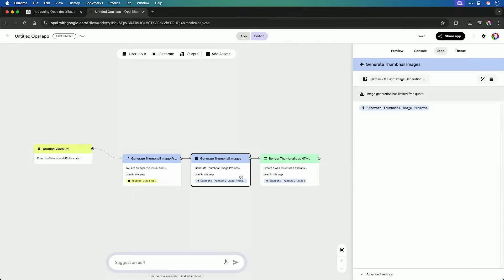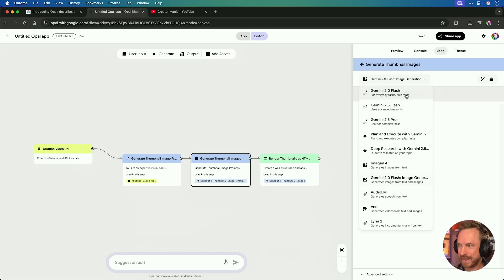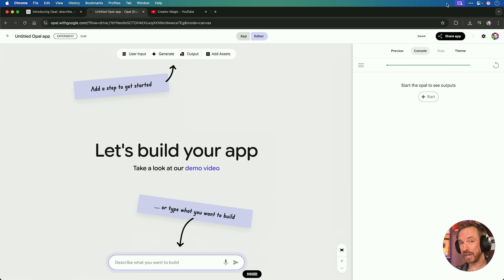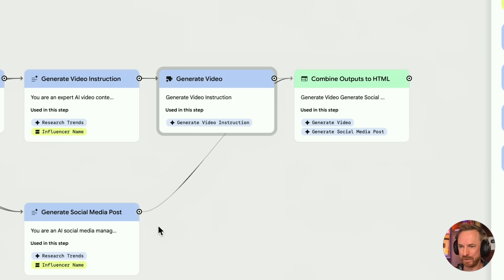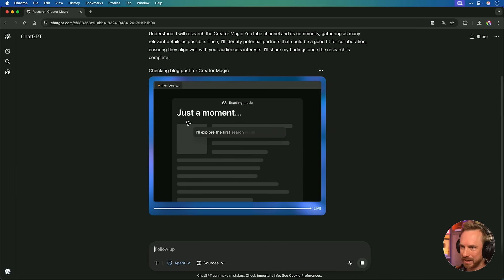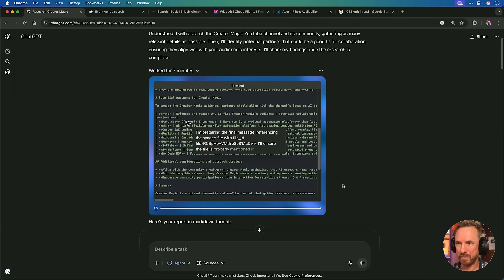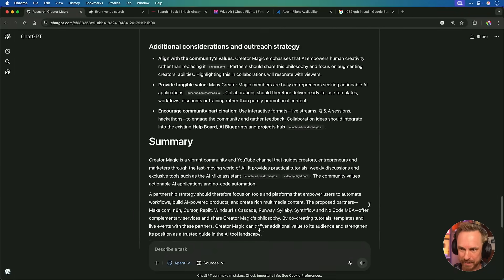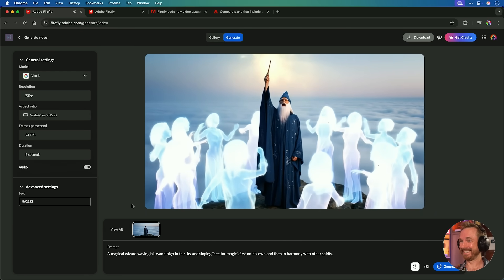Google Just Released an AI App Builder (No Code)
This week was INSANE for new AI tools. Google completely blew my mind with Google Opal, a new tool that lets you build mini AI apps just by describing them in plain English... seriously! I made three in a few minutes and you have to see it to believe it. I also put the new ChatGPT Agent to the test and it found a travel hack that saved my family over $1,000 on flights. Finally, Adobe is turning Firefly into the ultimate creative hub by letting you use Google's Veo 3, OpenAI's models, and more, right inside their app. I break it all down for you!

0:00 This Week's Insane AI Tools
0:19 Google Opal: Build AI Apps with Language
1:42 My First Opal App: AI Thumbnail Maker
3:04 My Second Opal App: YouTube to Blog Post
5:03 My Third Opal App: AI Trend Spotter
6:19 A Word From My Students
8:53 ChatGPT Agent is Here!
10:29 Agent Saves Me $1,100 on Flights
12:24 Agent Plans My Worldwide Meetups
14:05 Adobe Firefly Becomes an AI Hub
15:46 Testing ALL Image Models in Firefly
17:37 AI Video & Sound Effects in Firefly
19:10 Final Thoughts & What's Next